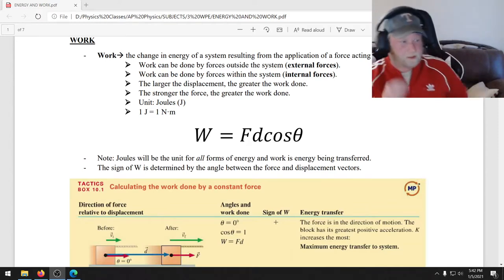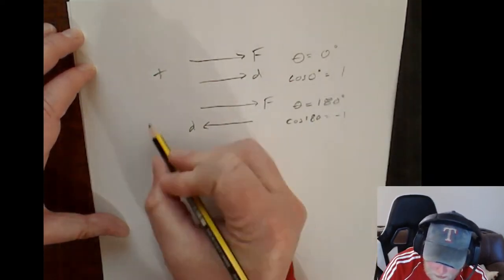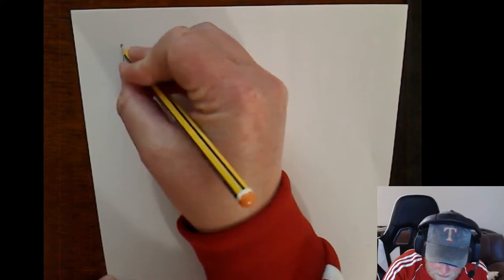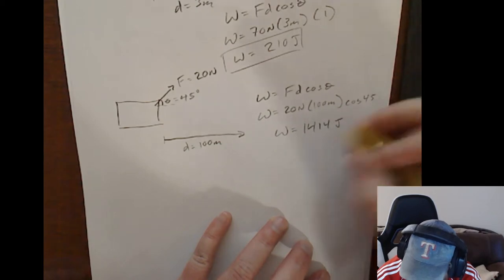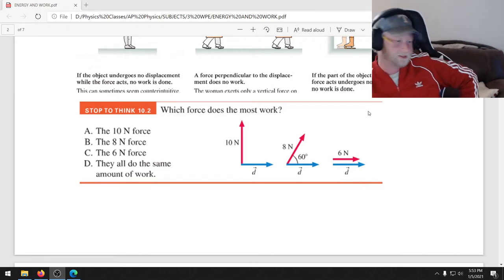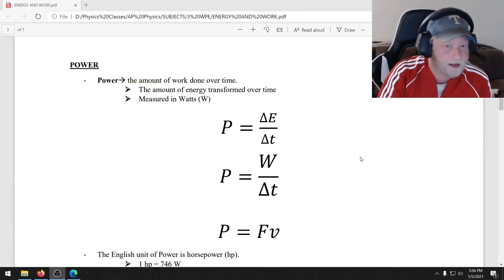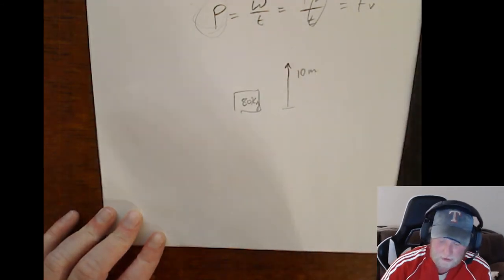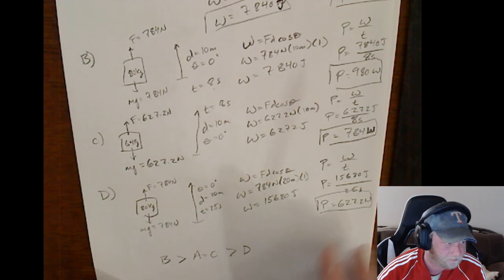18 Work and Power